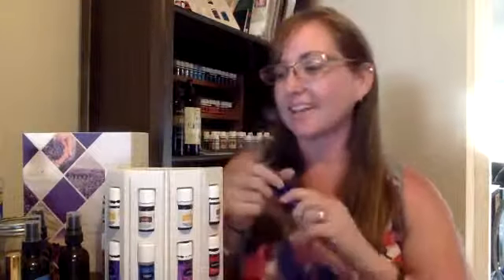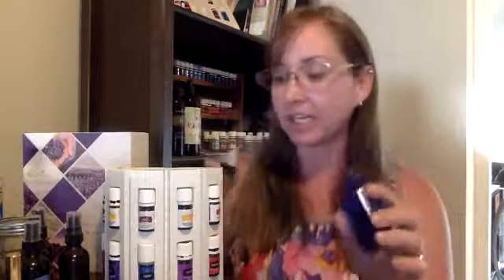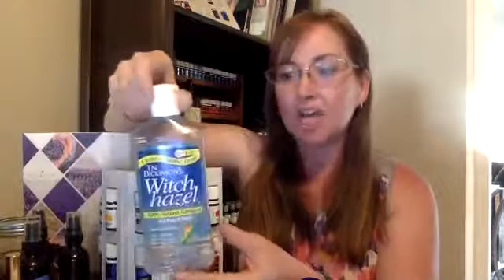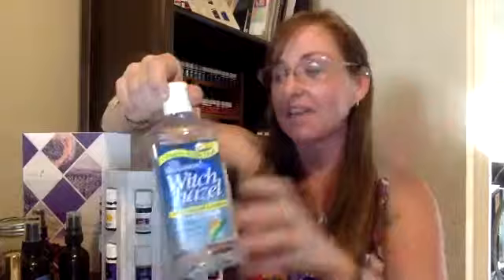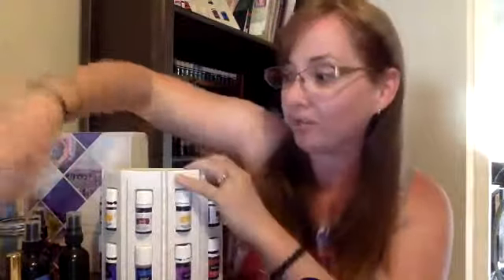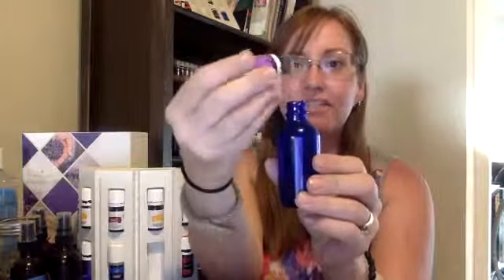Day 2 How to make Sprays with your Starter Kit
How to Make a Spray with the Starter Kit

Try a Spray!
Directions:
Add EO's and Water in a 2 oz Glass Spray Bottle

Lavender Pillow Spray
10 Lavender

Soothing Skin Spray
12 Lavender
Fill 1/2 bottle with Aloe Vera Gel
1 tsp Witch Hazel

Cooling Spray
8 Peppermint

Shoe Freshening Spray
10 Thieves
10 Citrus Fresh

Fresh Breath Spray
1 Thieves
3 Peppermint

Classroom/Bathroom Freshener Spray
6 Citrus Fresh
6 Thieves
4 Lavender

Hair Detangling Spray
10 Peace and Calming
1 TBSP Vitamin E oil

Monster Spray
5 Peace and Calming
5 lavender